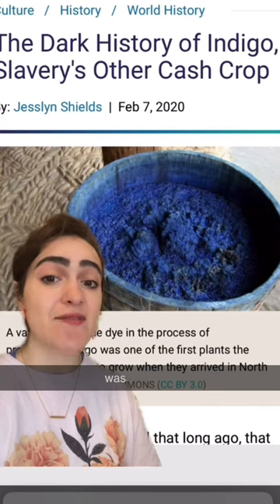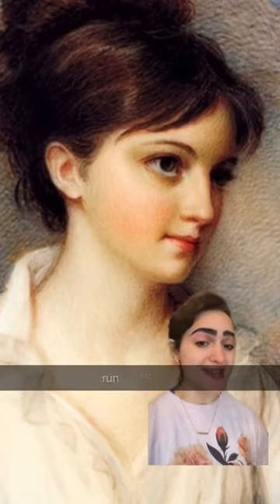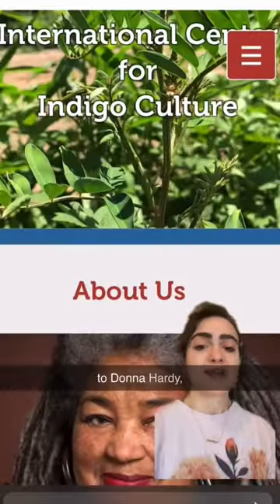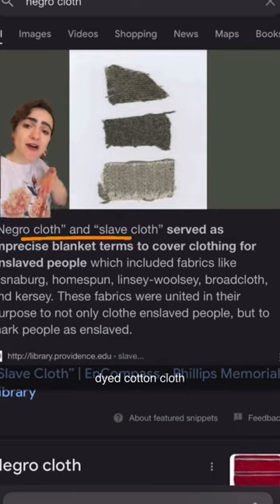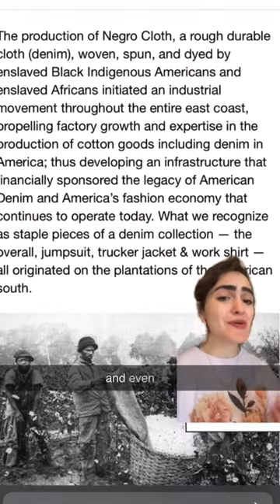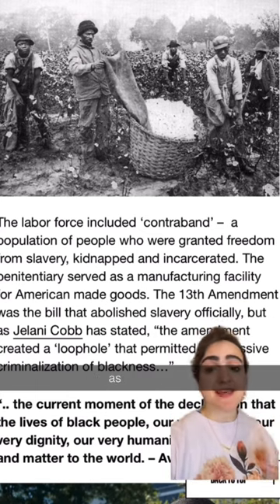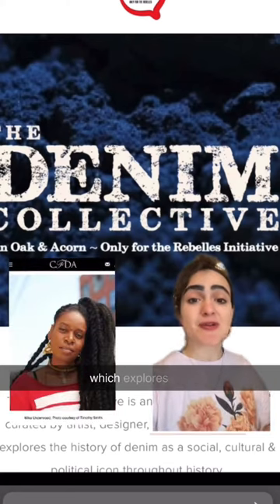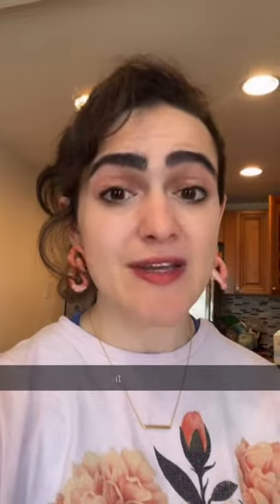The Origins of Denim in American Slavery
The history of denim can begins on American plantations. Before the rise of cotton, it was indigo that drove the beginning of the slave trade in places like Georgia. Then, an early form of denim was the only cloth most enslaved people were allowed to wear - and the production of that cloth led to the infrastructure of America’s fashion industry today.